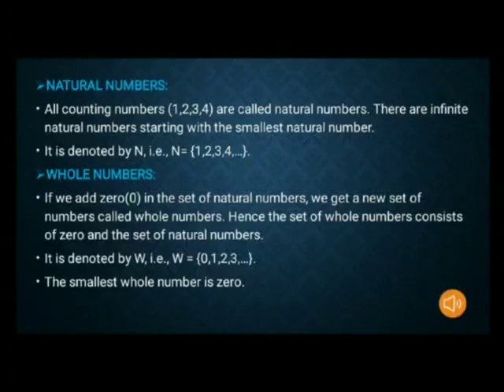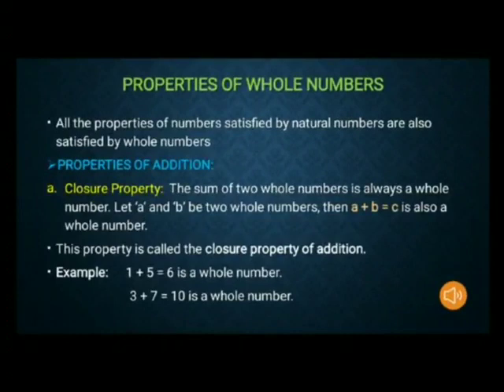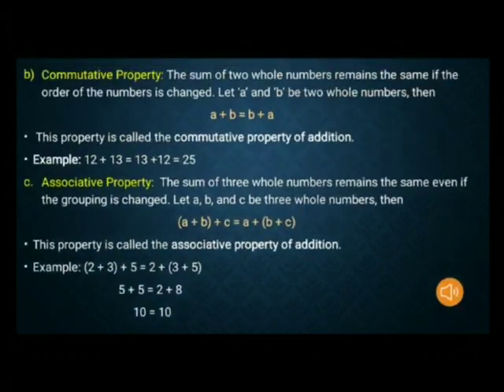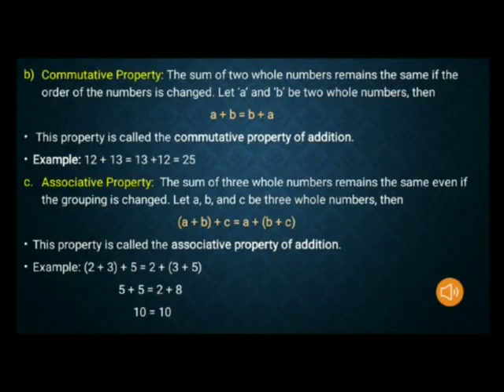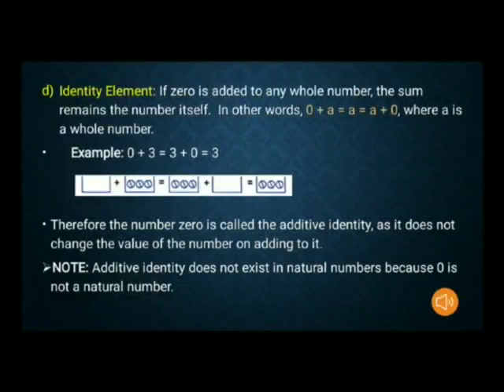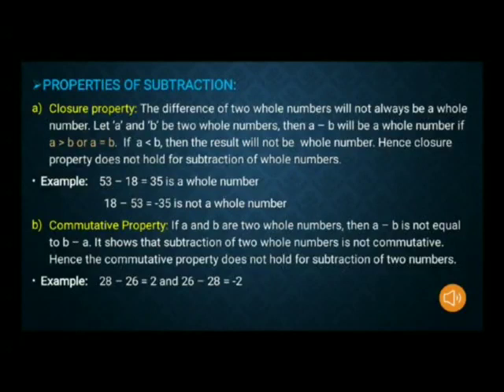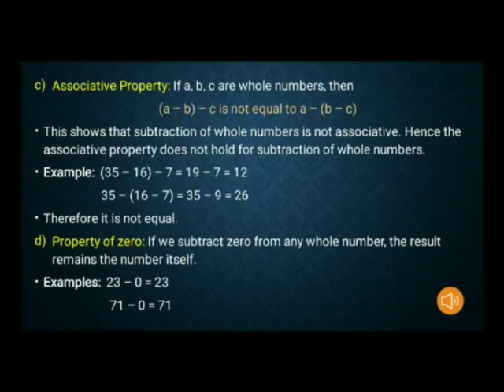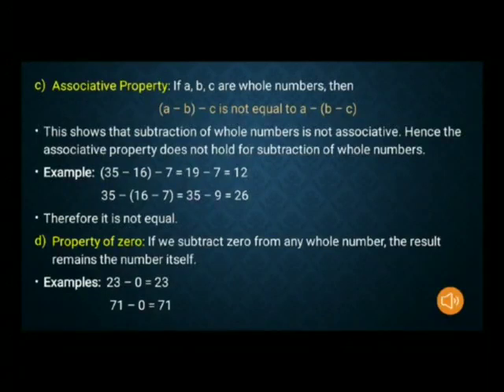CLASS VI MATHS CHAPTER 4 NATURAL NUMBERS AND WHOLE NUMBERS PART 1